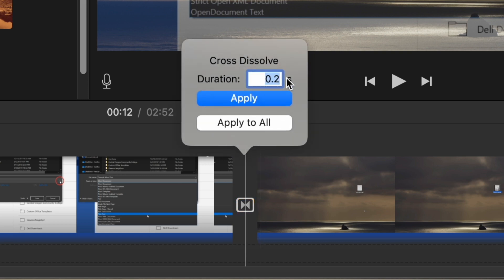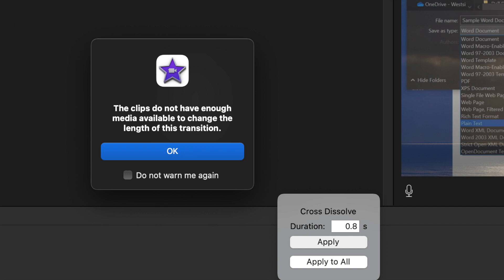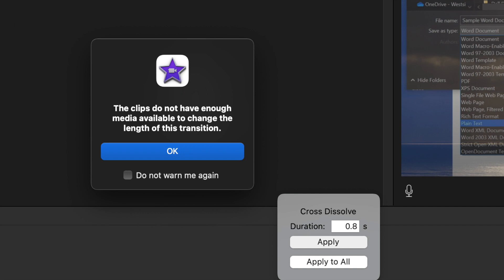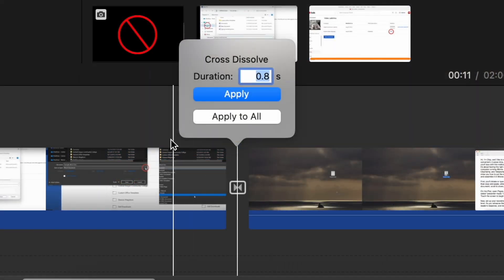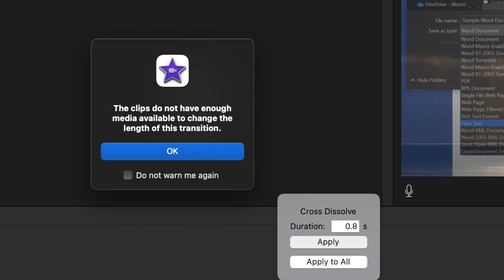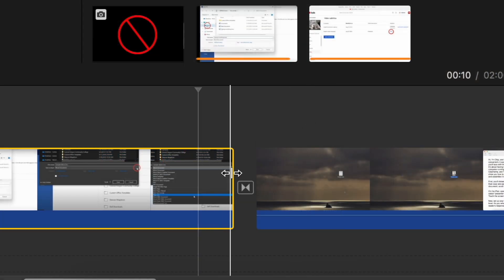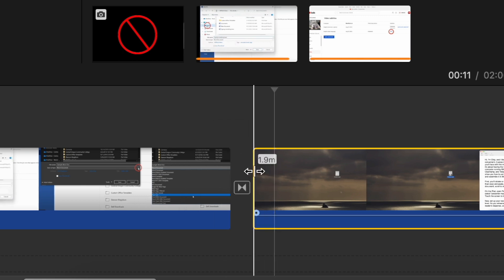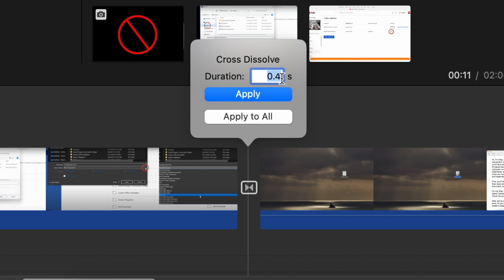iMovie's "The clips do not have enough media available" solution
When you try to increase the length of a transition in iMovie between two clips of substantial length, you may receive an error message that the clips are too short. Chip Wood shows two solutions to this issue.